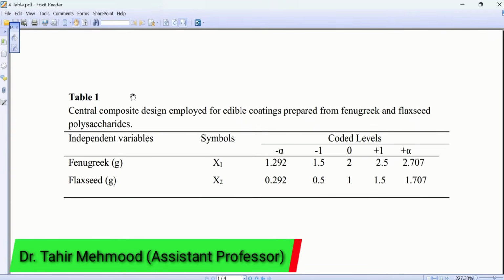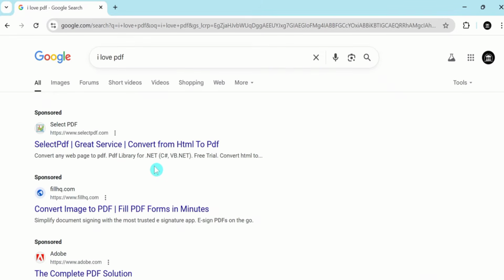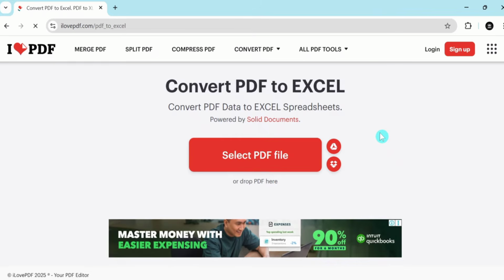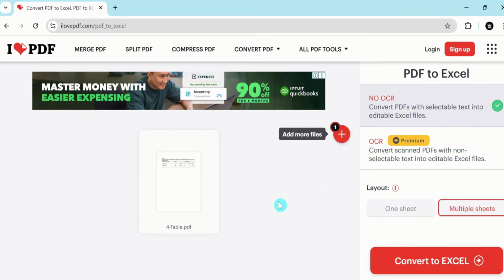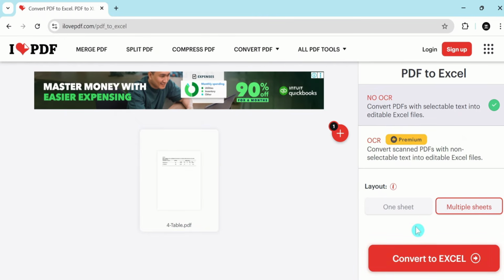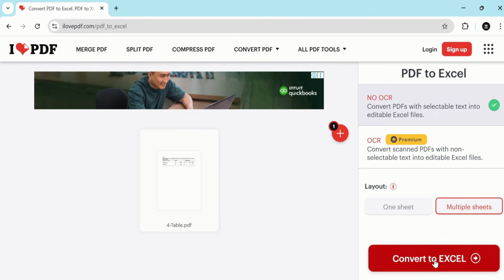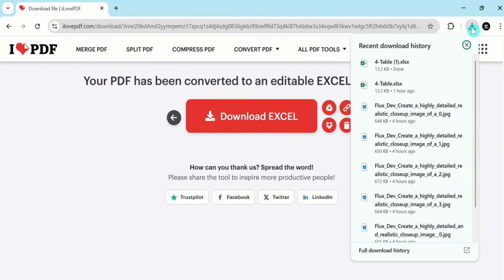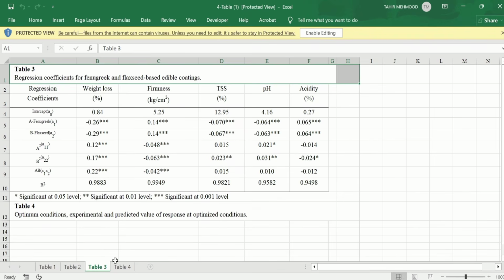How to Convert PDF to Excel for Free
Learn how to easily convert any PDF file into an editable Excel spreadsheet using the free online tool iLovePDF. In this step-by-step tutorial, I’ll guide you through the process of uploading, converting, and downloading your file — no software installation required! This method is perfect for students, professionals, and anyone working with data.

📌 Key Features Covered in This Video:

Quick PDF to Excel conversion

100% free and online method

Secure and user-friendly interface

Works on PC and mobile devices